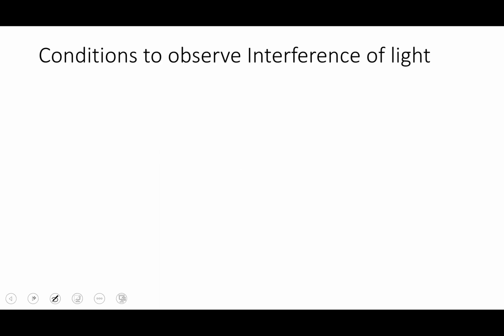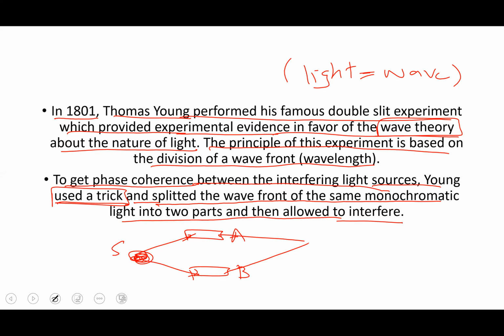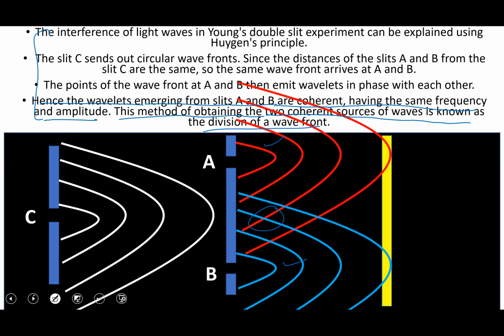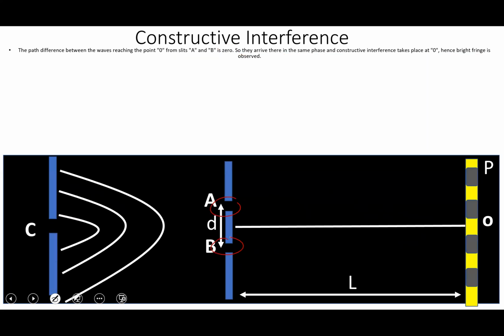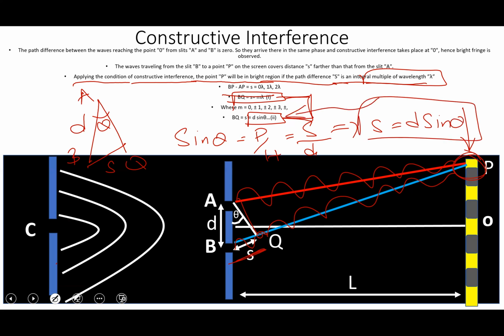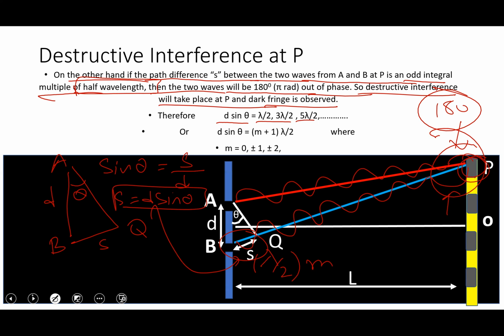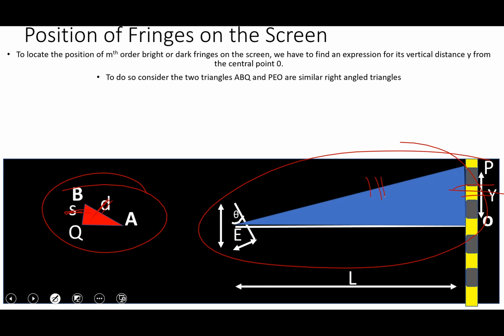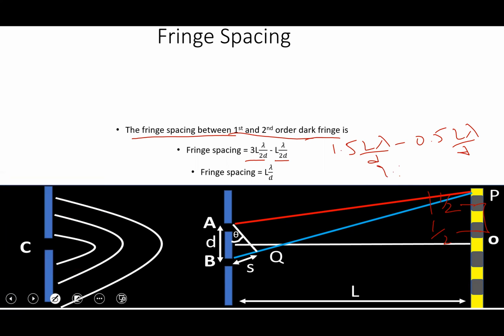How to understand YOUNG'S DOUBLE SLITS EXPERIMENT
students will be able to understand YOUNG'S DOUBLE SLITS EXPERIMENT